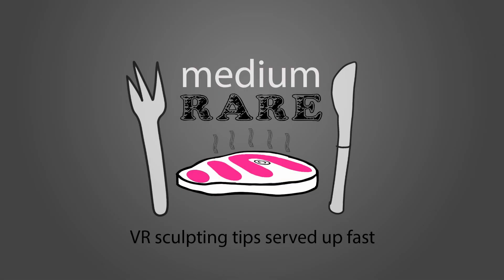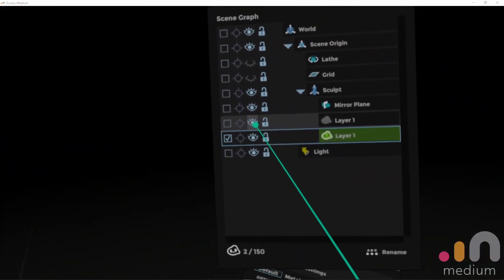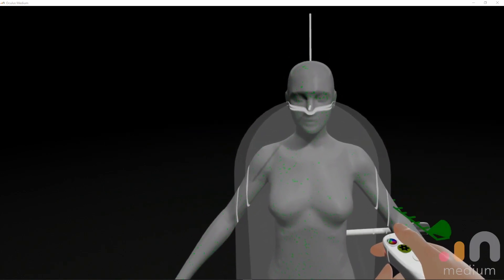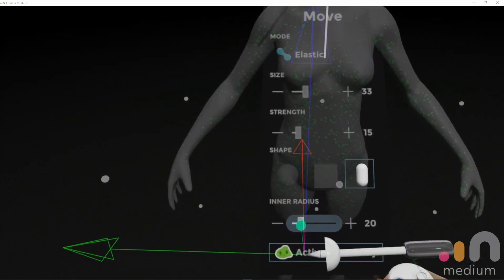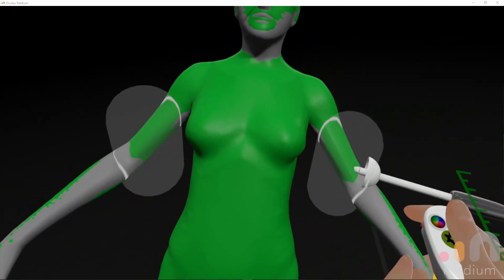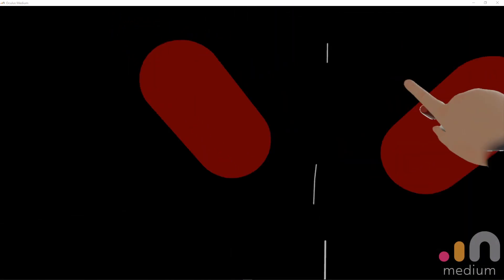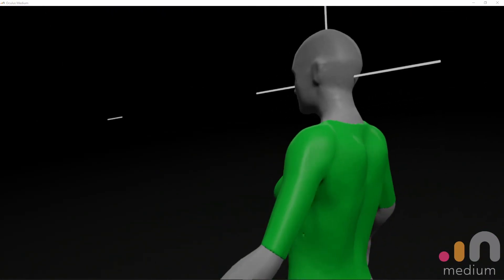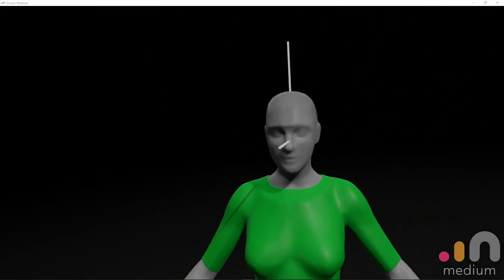EP15 Medium Rare: ROUGH Extract?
So it turns out you can extract meshes in medium. ish. Very quick and dirty technique for extracting meshes in Adobe Medium.